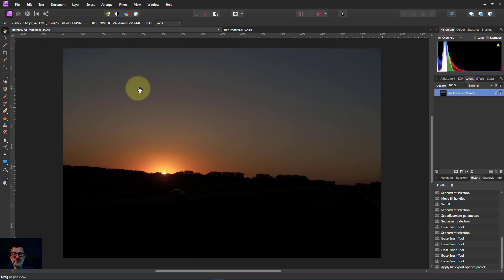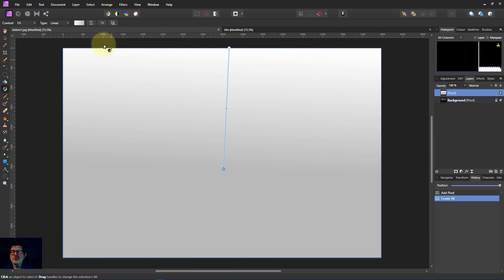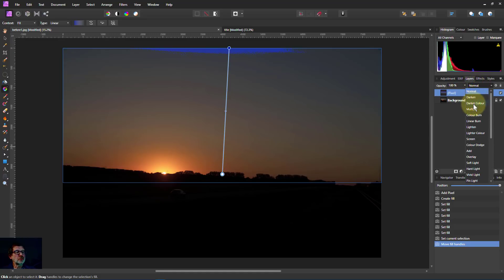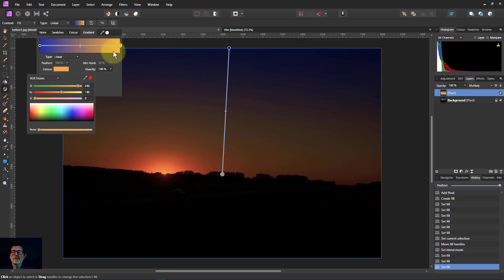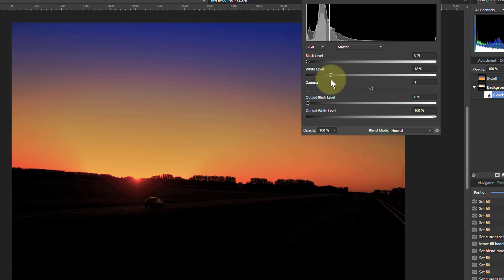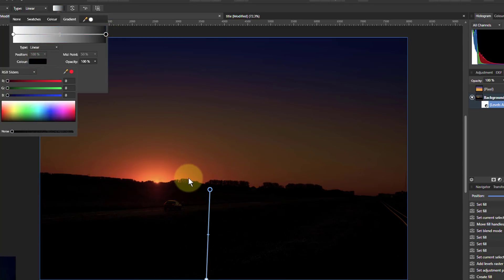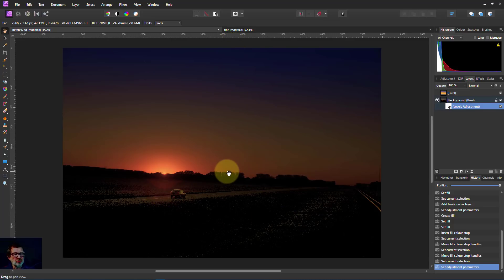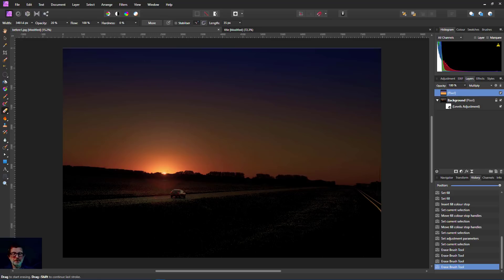Gradient Basics 2: Overlays and Masks (using Affinity Photo)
Two of the most used ways that gradients can help your image is through direct overlays that colour the image (often using a blend mode), and masks that limit the extent of an overlay or adjustment.

The web page for this video is here (with links to related videos)